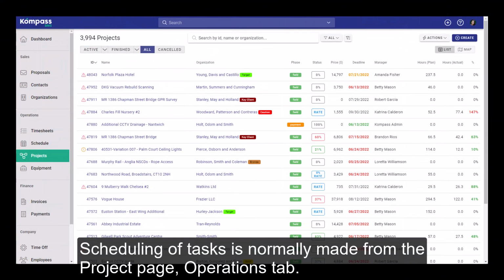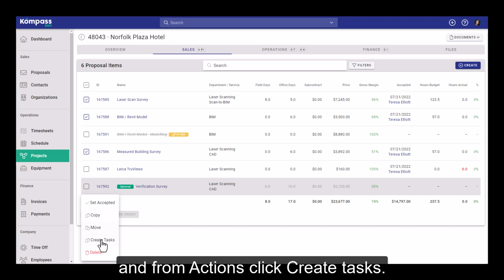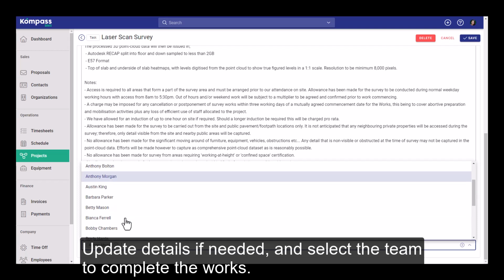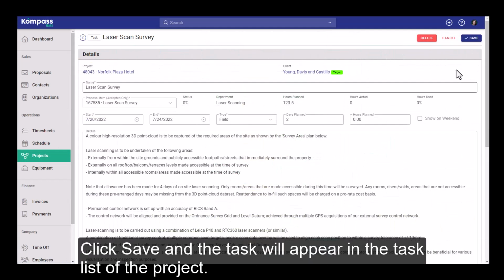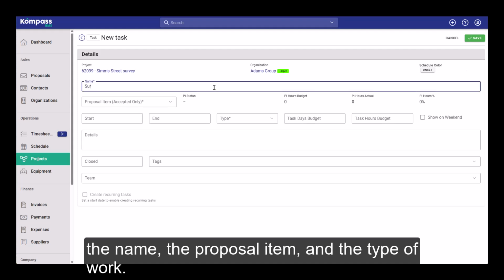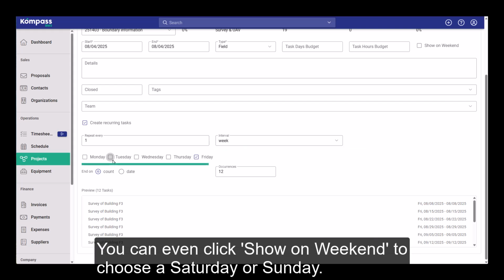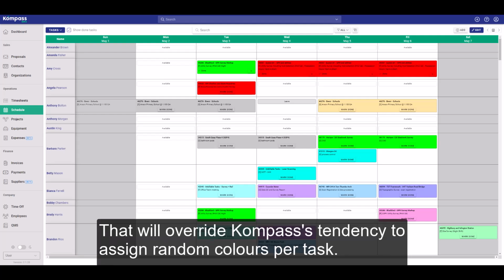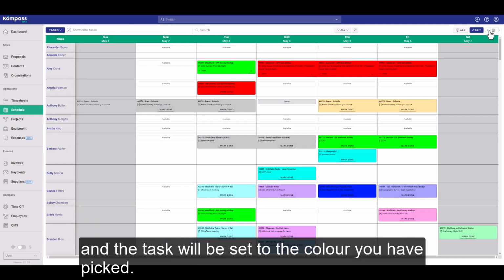Creating a new task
If you are not using Tasks then you are not using Kompass at its full capacity! Tasks are essential for you operational planning and allows your employees to record their working hours. Many ways of creating them, let's have a look.